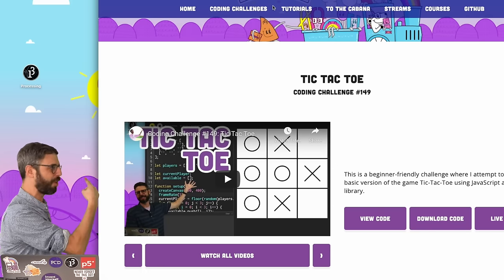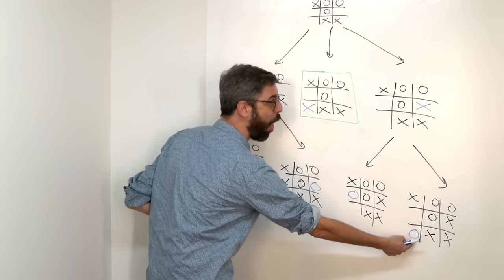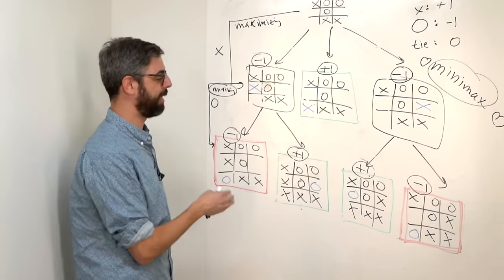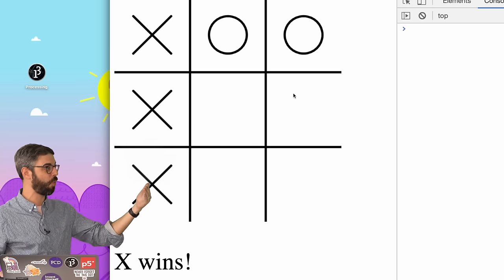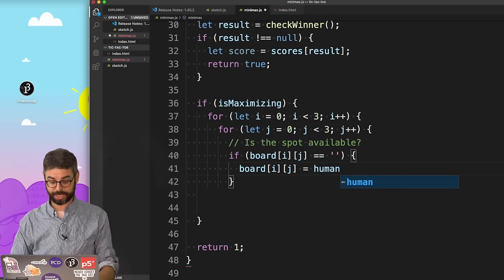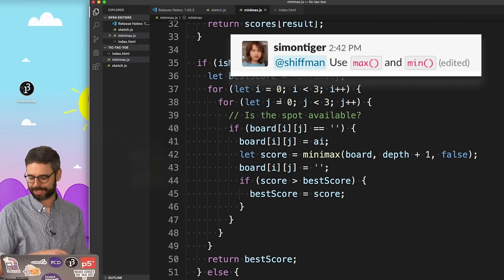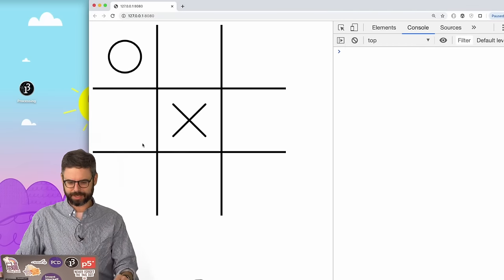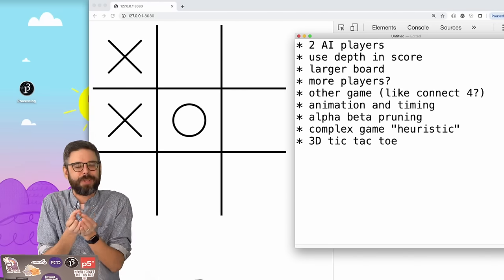Minimax Algorithm for Tic Tac Toe (Coding Challenge 154)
In this challenge I take the Tic Tac Toe game from coding challenge #149 and add an AI opponent for a human player by implenenting the Minimax algorithm. Code

Timestamps:
0:00 Introduction to the challenge
2:17 Explanation of the Minimax algorithm
8:20 Start Coding
12:54 Check to see if anybody won
14:16 Recursively check the max score for all the spots (AI)
16:51 Recursively check the min score for all the spots (Human)
18:15 Refactor using min() and max()
19:05 Fix bugs
21:13 Final output
22:46 Ideas and Suggestions